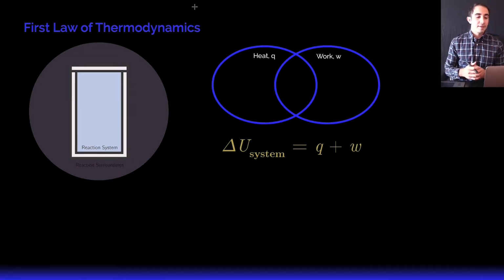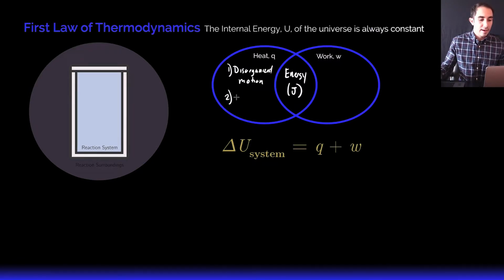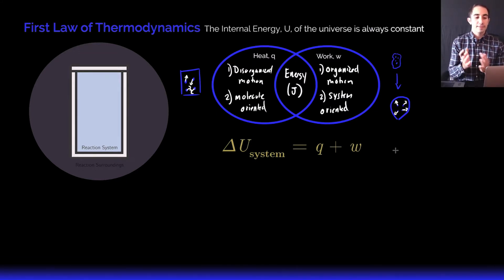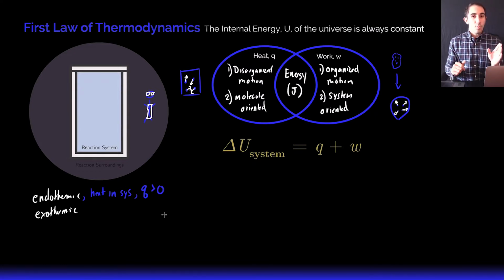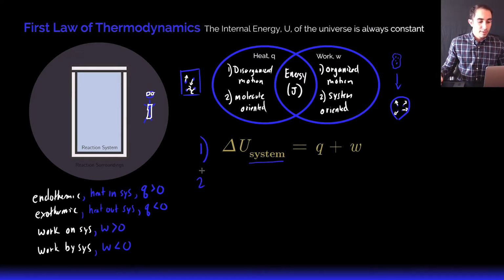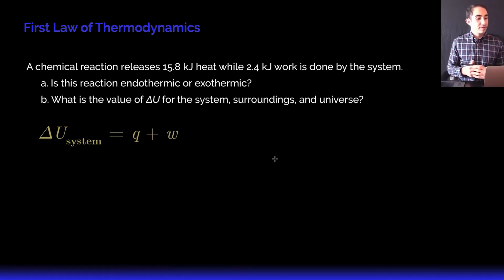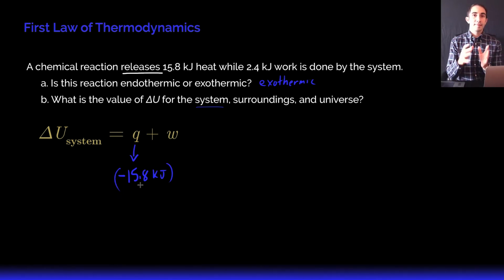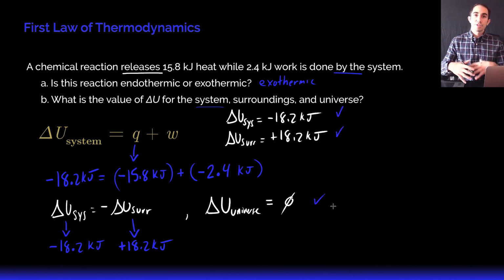Thermodynamics: First Law Introduction